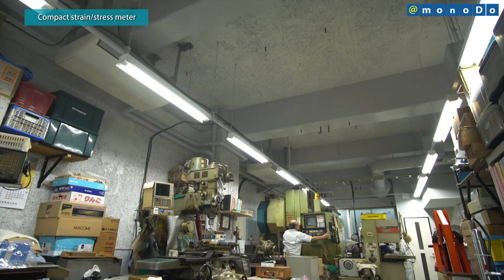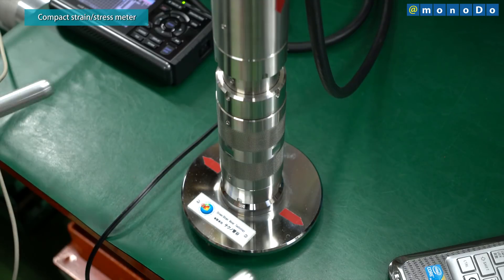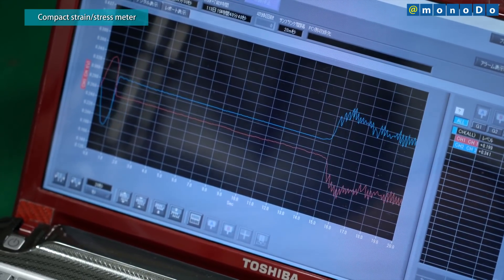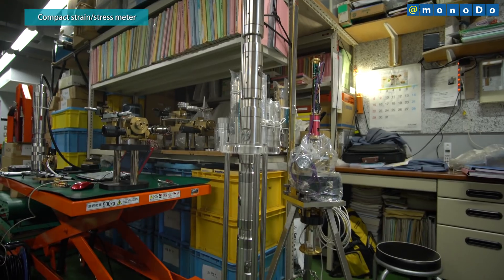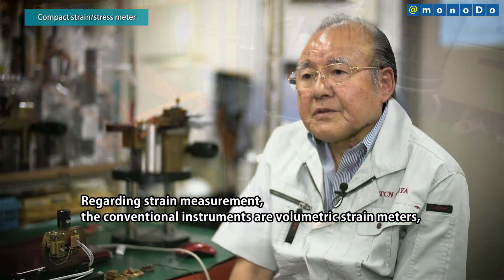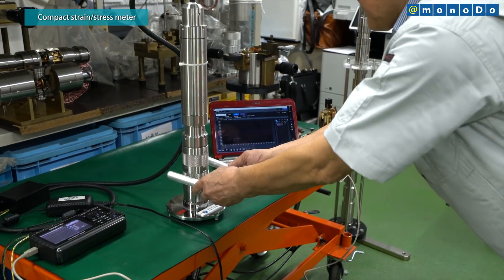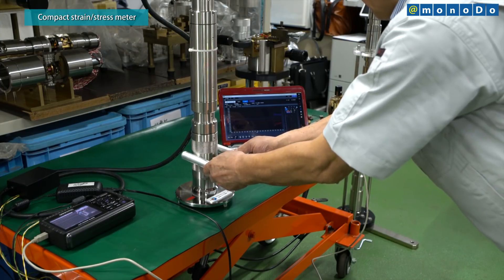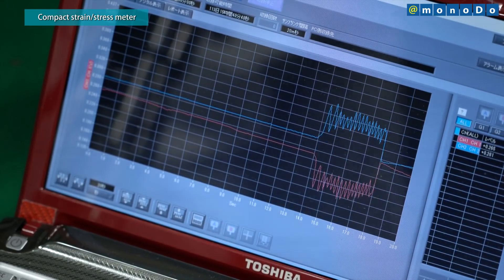Multicomponent, compact strain/stress meter for subsurface data and seismic observation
[strain.stress meter]
Multicomponent, compact strain/stress meter for subsurface data and seismic observation, able to detect even tiny changes in bedrock

Techno sugaya Ltd
-Earth Scope Technology-

■THE Nikkan Kogyo Shimbun-Newscast
Techno sugaya Ltd